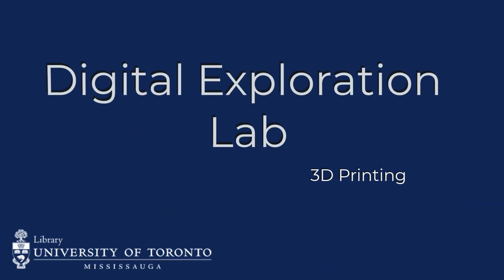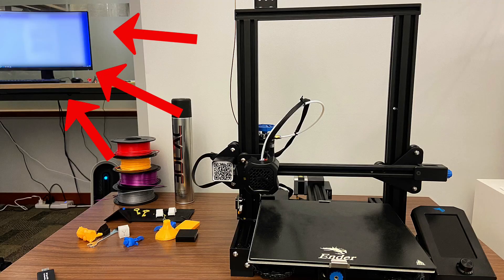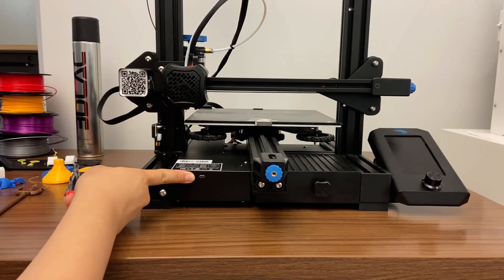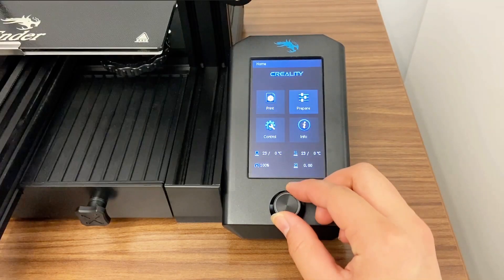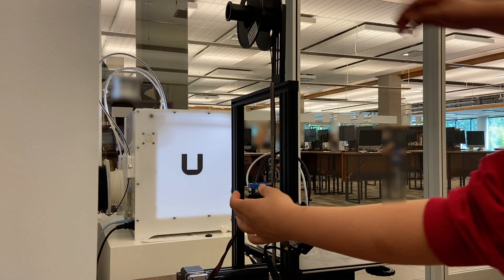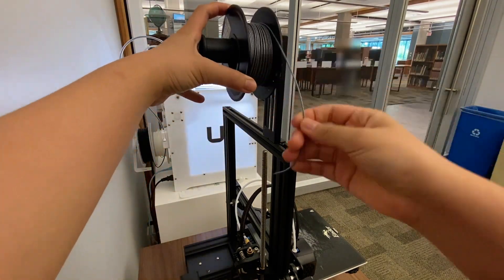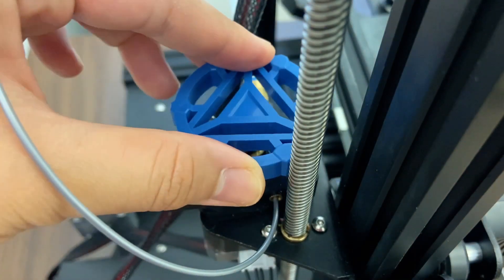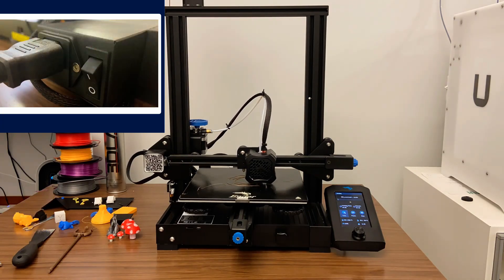Printing on the Creality Ender 3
How to print using the UTM Library Digital Exploration Lab Creality Ender 3 3D printer.